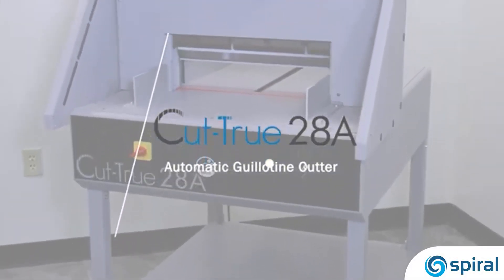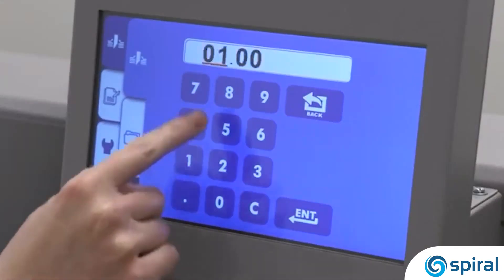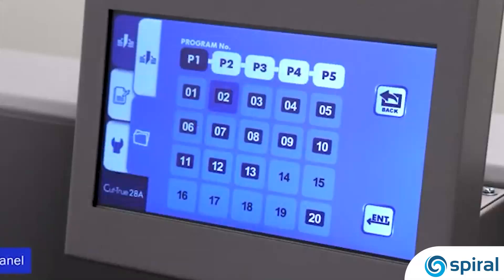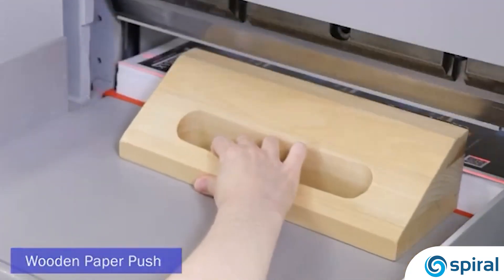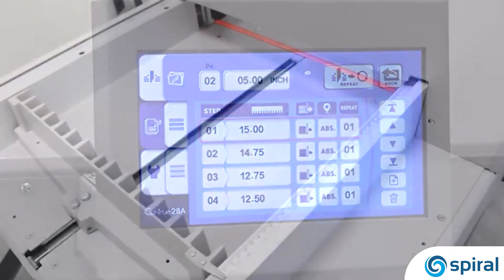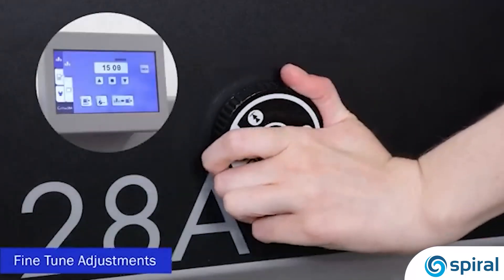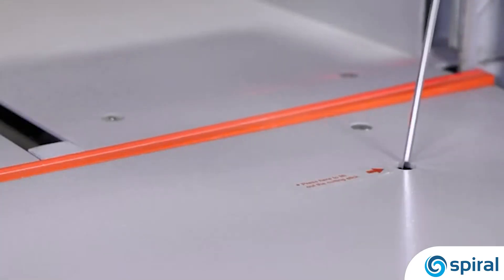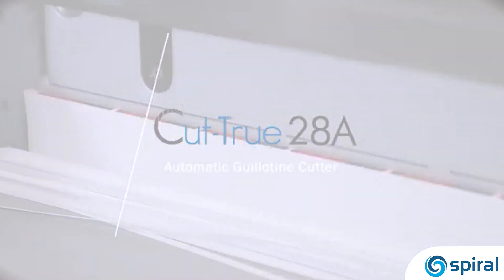Cut-True 28A Automatic Guillotine Cutter by Formax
Learn about the Cut-True 28A Automatic Guillotine Cutter by Formax, and how it is engineered for precision and safety. This guillotine-style cutter is ideal for high-volume print shops seeking to improve their in-house paper finishing operations. We explore key features including the infrared safety curtain, specialized blade change tool, and programmable functionality with an LED blade indicator light for accurate cuts. Discover how this automatic guillotine cutter machine can optimize your workflow and deliver consistent, professional-quality results.